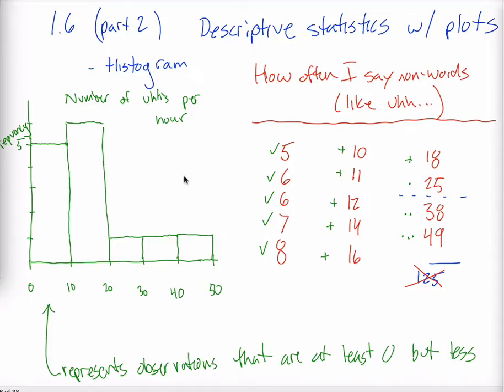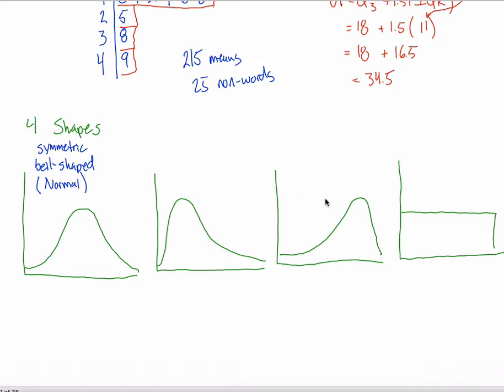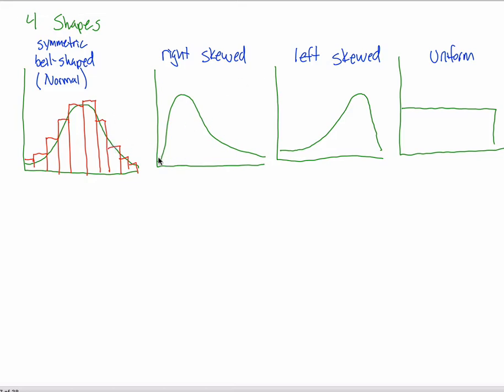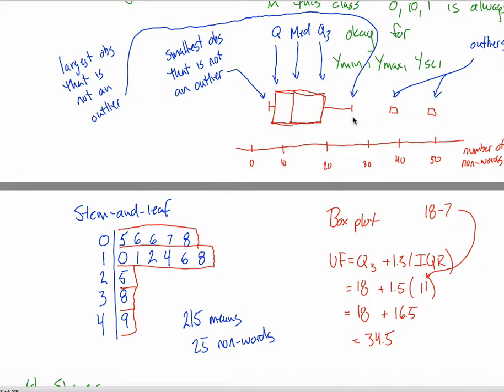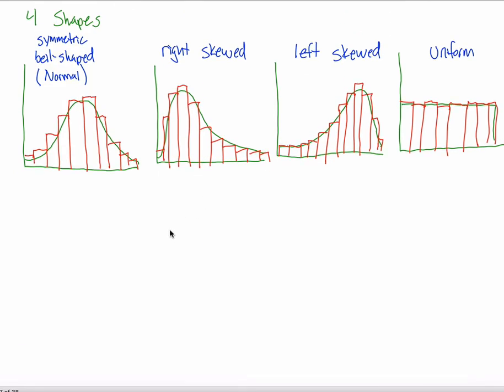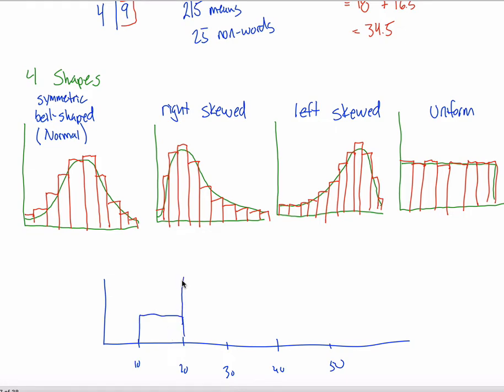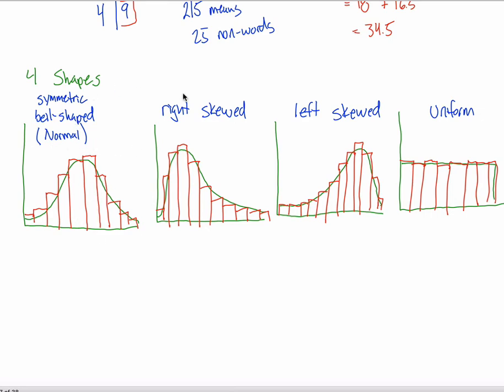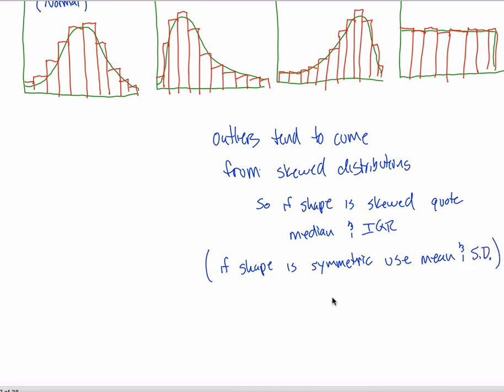Shapes of Distributions (skewed, symmetric bell-shaped, etc)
Introduction to the shape of a distribution - from histograms, box plots or a general description.